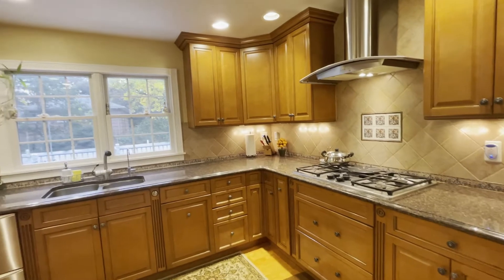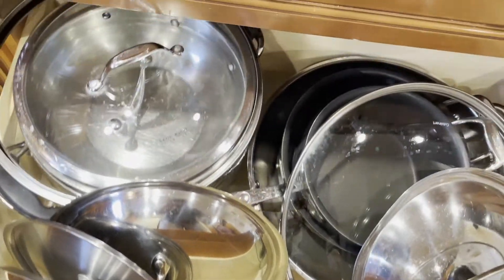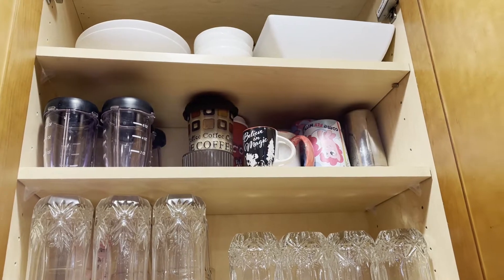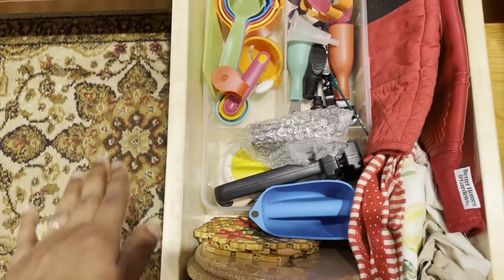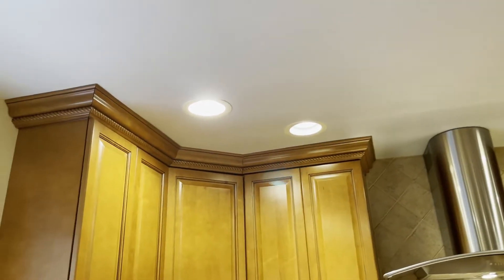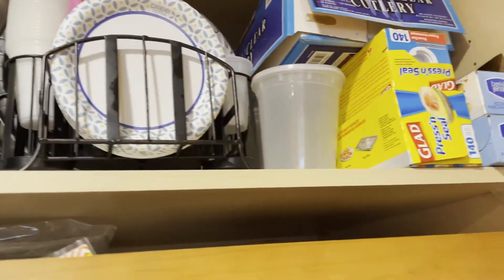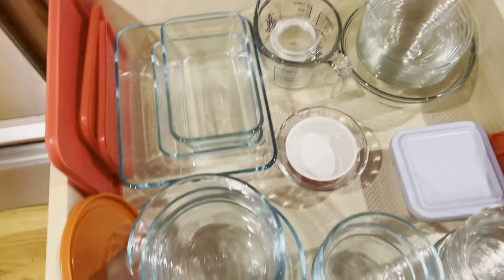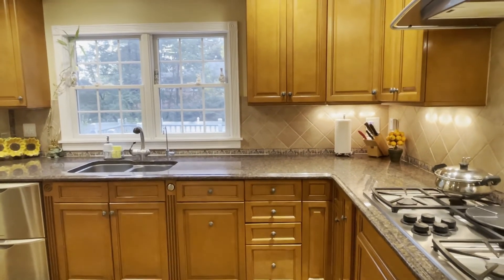Our Kitchen Tour in America!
Kitchen is the heart of the house. Most of the time is spent, lots of memories are made here.

Expandable rack

Kitchen mat-